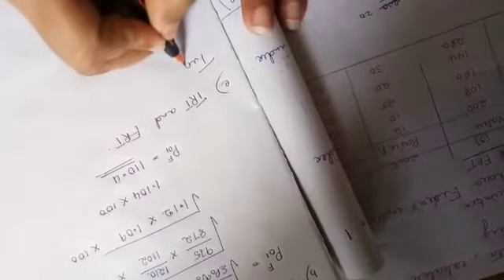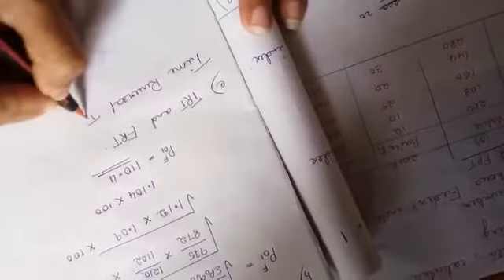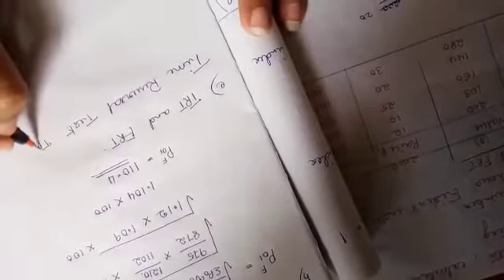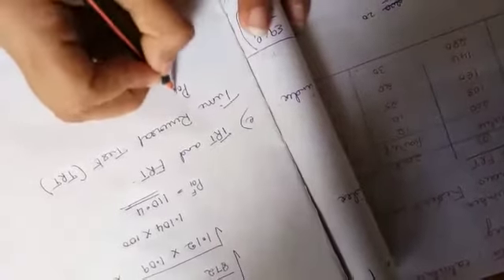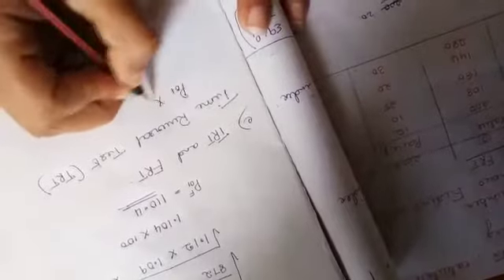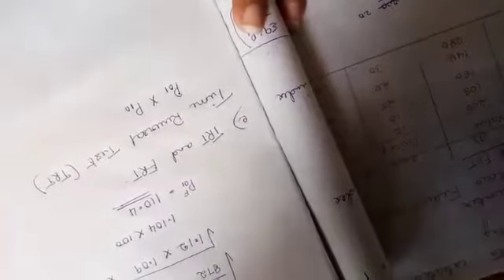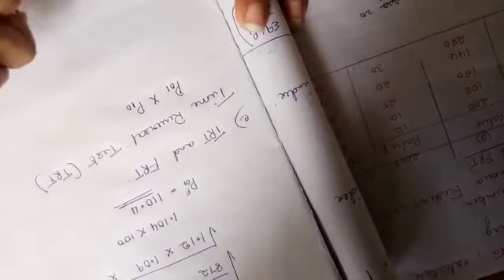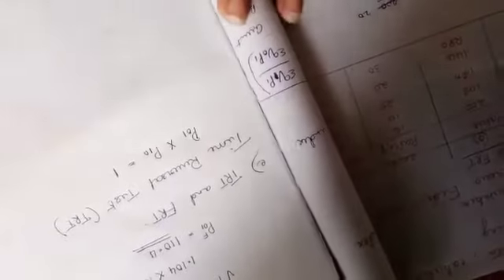III BCOM SM 6part 2